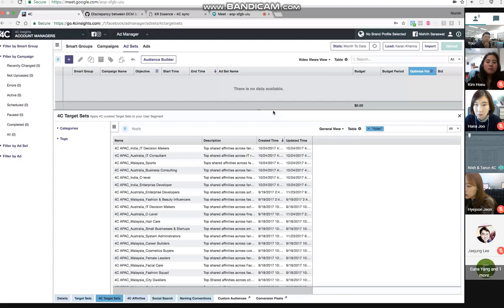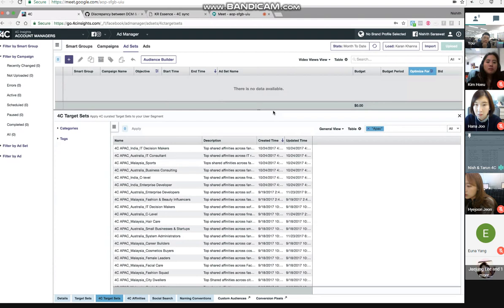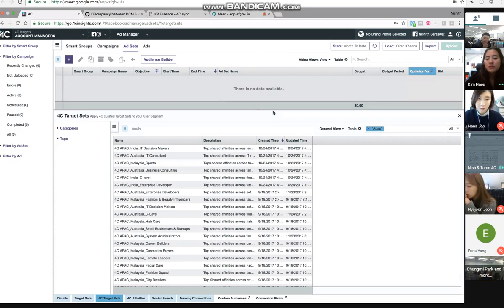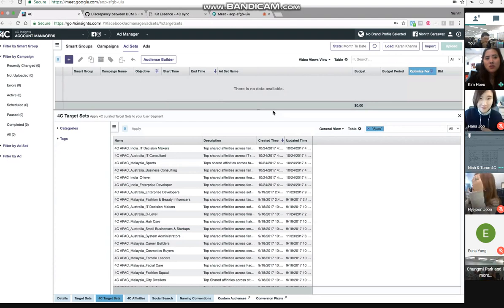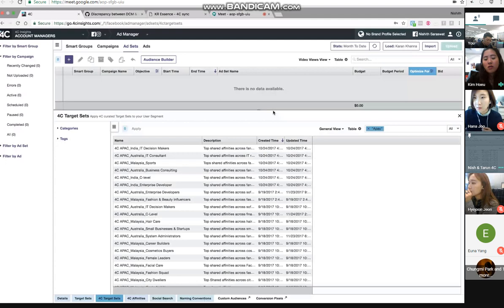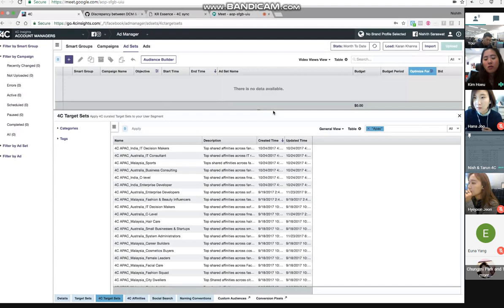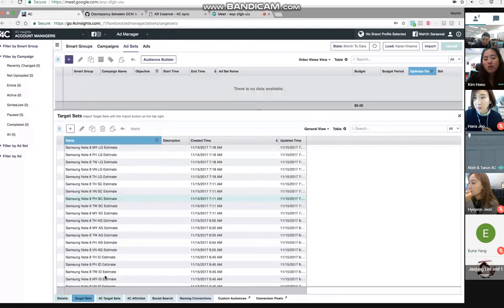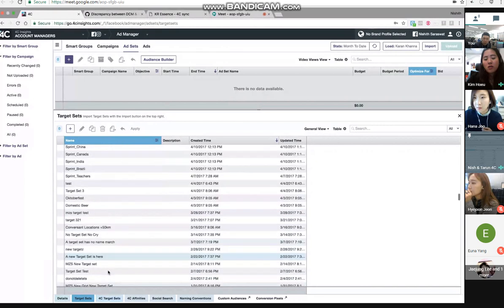4C_Kim & Tarun Part.5